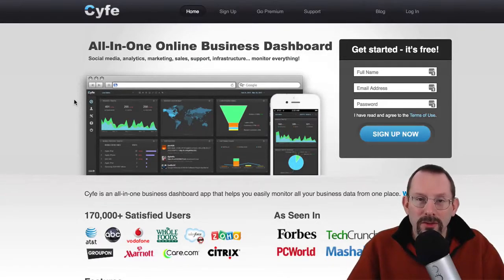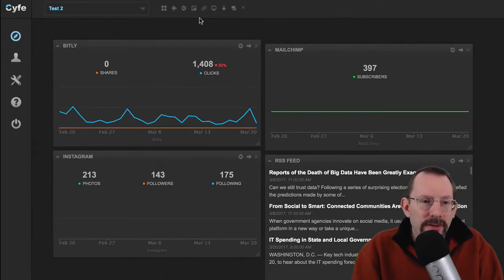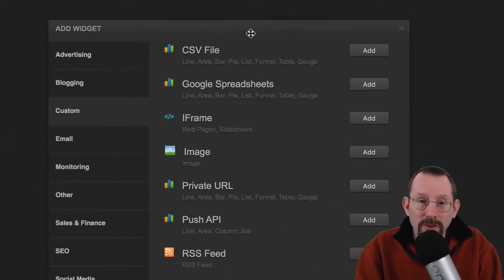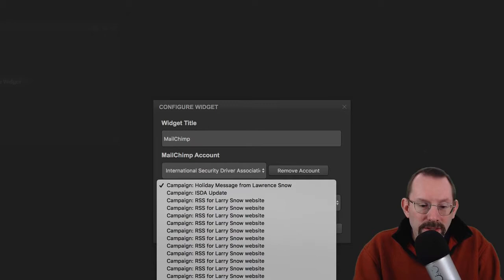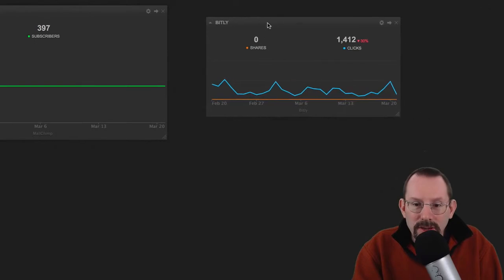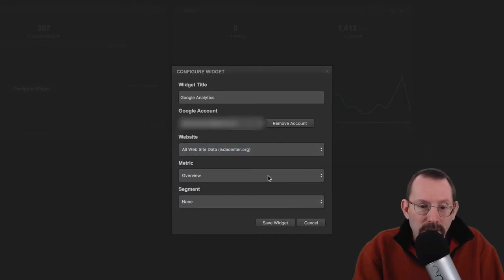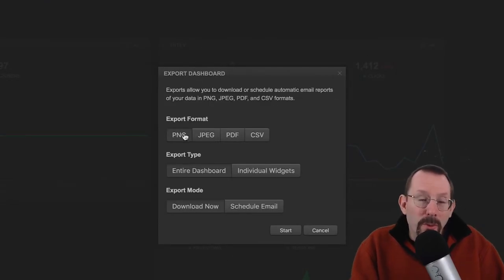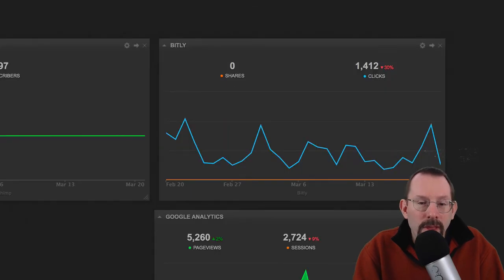How to Set Up Cyfe All in One Business Dashboard